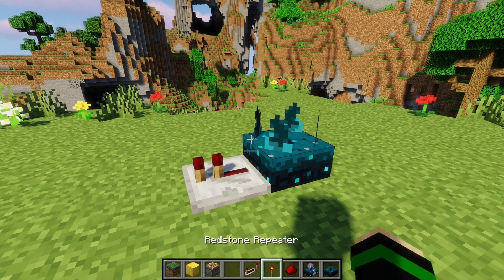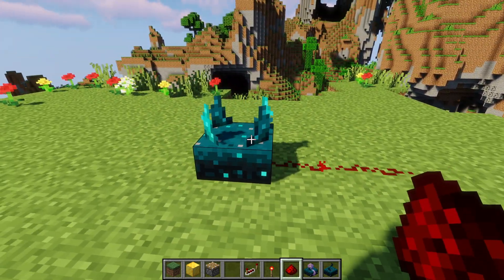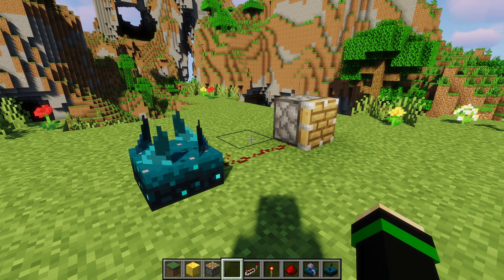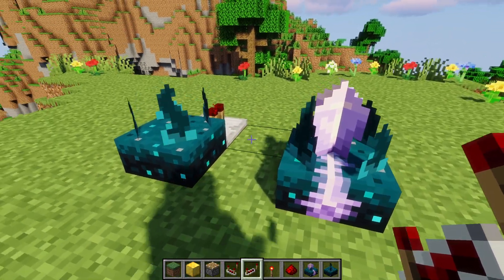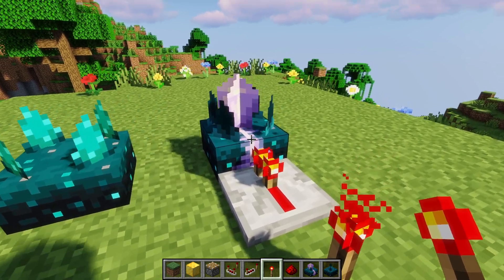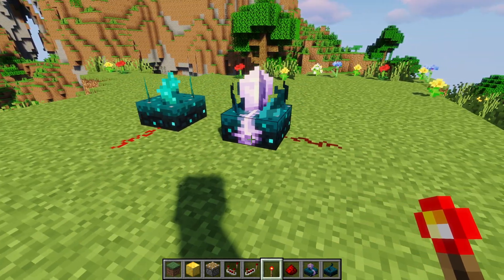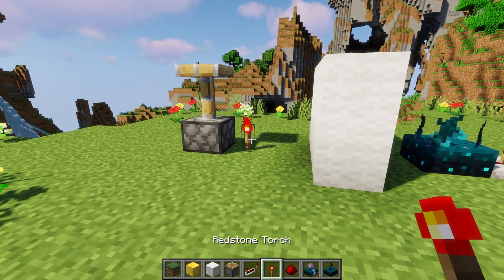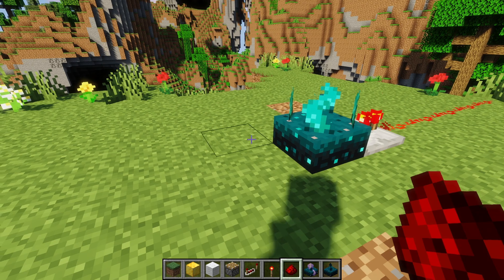Sculk Sensors: Everything You Need to Know (Hopefully) | Minecraft Redstone Engineering Tutorial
This video will go over how to use Sculk Sensors (including calibrated ones), as well as how to make a timer to effectively use them with things like doors. Basically they detect sound, and when they do they emit a redstone signal. Wool can be used to dampen the sound as well.

0:00 Intro
0:23 Normal Sculk Sensor
2:27 Calibrated Sculk Sensor
4:31 Wool Dampening
5:59 Timer to Use With Doors and Things
9:09 Outro

Calibrated Sensor Power Level:

1 - Movement in any medium
2 - Landing on any surface
3 - Using an item
4 - Gliding with an Elytra or unique mob actions
5 - Dismounting a mob or equipping gear
6 - Mounting a mob or interacting with a mob
7 - Mobs and players getting damaged
8 - Consuming items
9 - Blocks deactivating
10 - Blocks activating
11 - Blocks changing
12 - Non-wool blocks being destroyed
13 - Non-wool blocks being placed
14 - Mobs and players teleporting or spawning
15 - Mobs and players dying or an explosion
Accessed 5/21/2024 (in case it changes)

NOT in the video: you can use a comparator facing away from the sensor to get these signal strengths when the associated sound triggers the sensor, so you can also use it the other way to detect what kind of sounds there are nearby